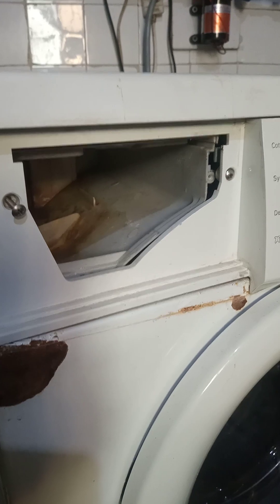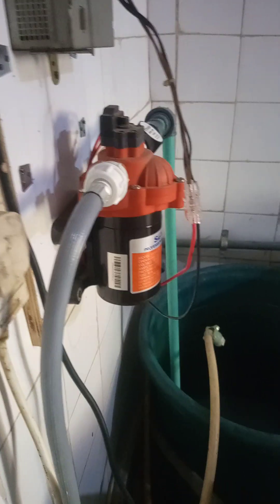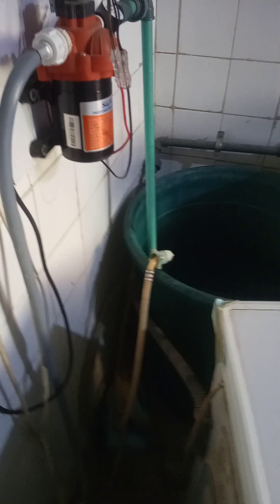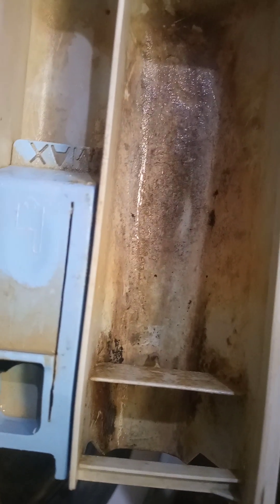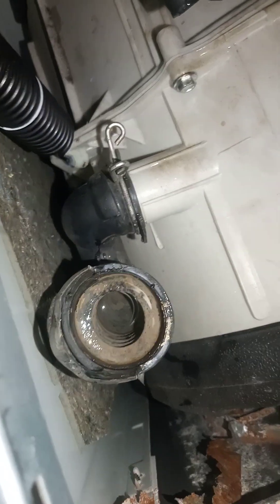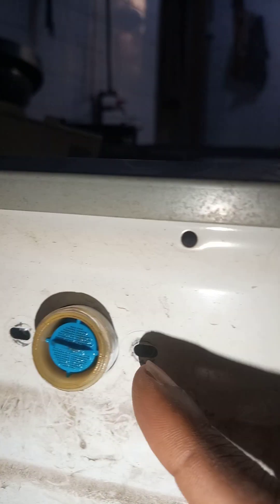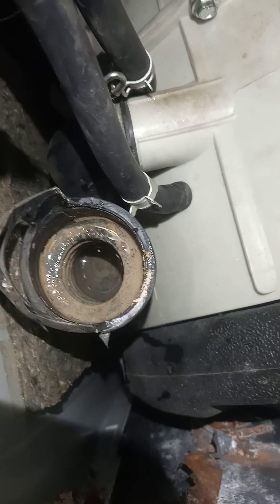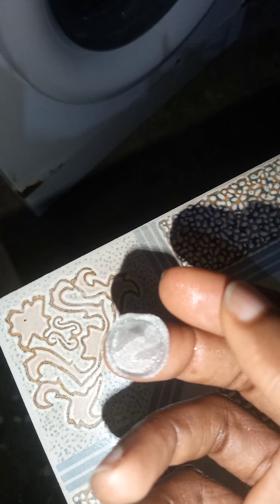Part1 Washing machine WaterGate blocked Washing machine stains washed clothes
This washing machine was always beeping and sounding the No water warning even when there was water.

This video shows the step-wise fixing of the issue by doing the following:

Remove the screws at the back of the machine
slide the top tray backwards and then lift it safely
remove the soap tray after removing the two screws securing it in the front
remove the water gate after removing the two screws securing it at the back
remove the outer filter and the inner filter
wash all dirty parts including the U tube hose feeding the washing chamber with water
securely assemble everything and then test